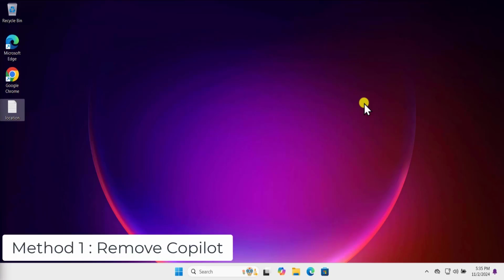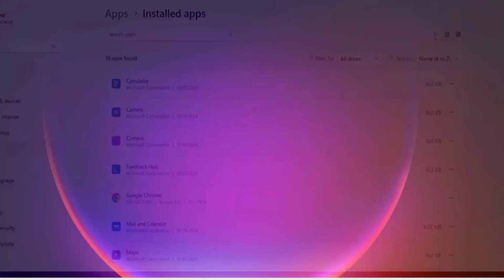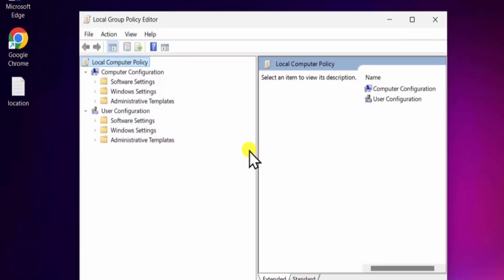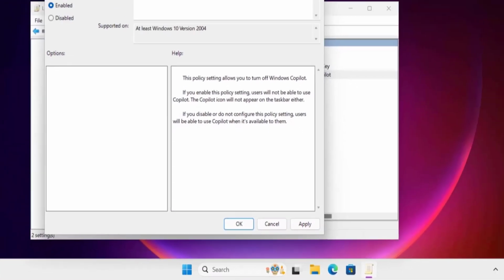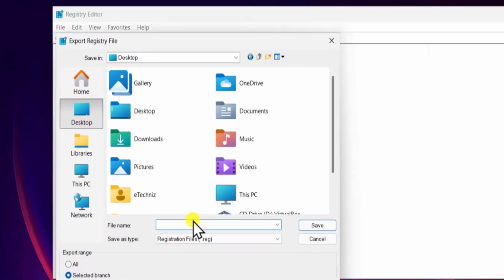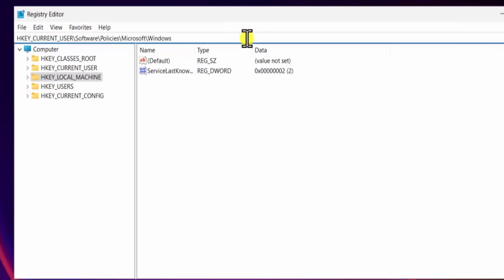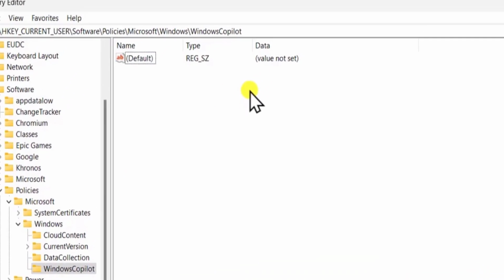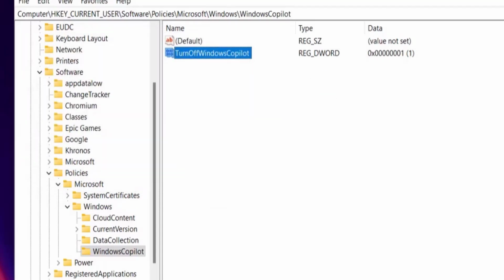How to remove microsoft copilot { 2025 QUICK STEPS } | How to uninstall copilot windows 11?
We explained how to remove microsoft copilot or How to uninstall copilot windows 11 / turn off copilot windows 11.

Want to know how to remove Microsoft Copilot or turn off Copilot in Windows 11? This guide will walk you through the steps to uninstall Copilot and remove it from your taskbar permanently. Whether you're looking to disable Copilot temporarily or get rid of it completely, we’ve got you covered.

To remove Copilot from the taskbar in Windows 11, right-click on the taskbar and go to taskbar settings. From there, toggle off the Copilot option to make it disappear. If you’re looking to completely uninstall Windows 11 Copilot, it may require some deeper steps since it’s a built-in feature, but disabling it can give you a cleaner interface.

If you're wondering how to disable Windows 11 Copilot permanently, there are methods to turn off Copilot using Group Policy Editor or registry tweaks. This will ensure Copilot doesn’t reappear with any Windows 11 Copilot update or future system updates.

This video will also guide you on how to manage Windows 11 Copilot settings, including how to turn off Copilot from launching automatically. If you're in the Copilot Preview program and want to opt out, we’ll show you how to remove Copilot Preview and revert back to the standard Windows experience.

FIX mic not working on pc  { 2024 STEPS } | Expert FIX headphones connected but no sound windows 11

Video Chapter :

Introduction : How to remove microsoft copilot – 0:00
Method 1: Remove Co-Pilot via Settings – 0:10
Method 2: Local Group Policy (Windows Pro Only) – 0:43
Method 3: Registry Editor – 1:35
Conclusion – 3:13